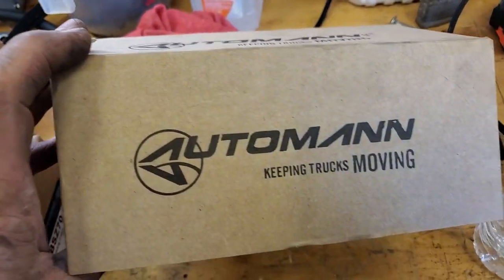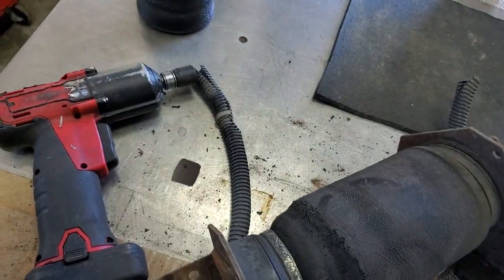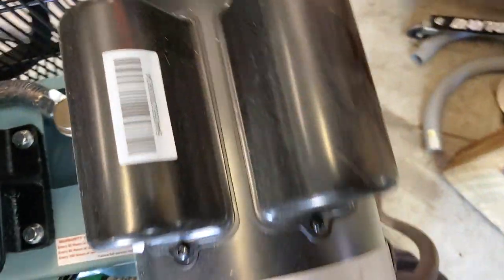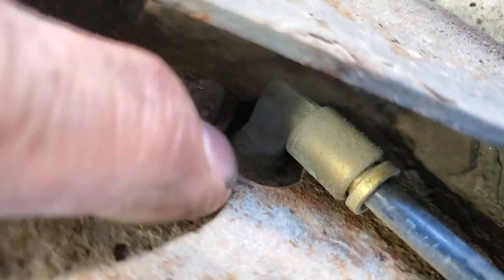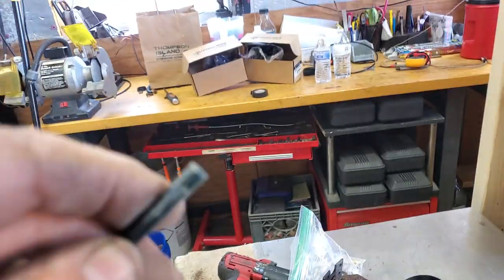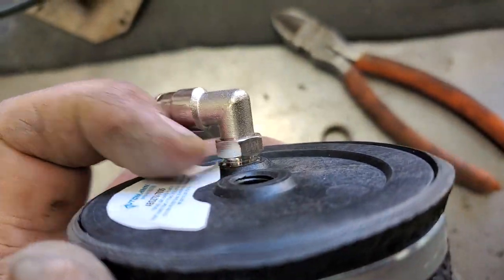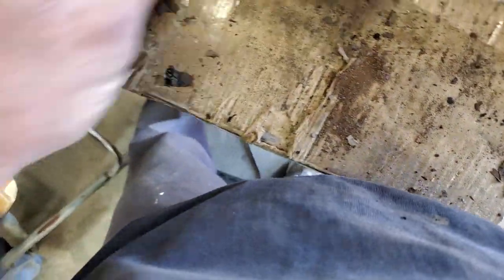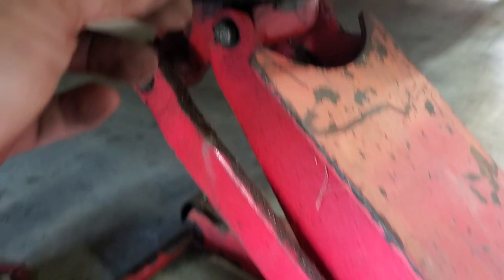AIR BAGS REAR REPLACEMENT CLASS B VW RIALTA, VIDEO 2 OF 2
How to install bag to bracket assembly